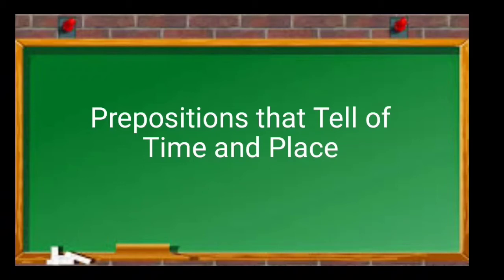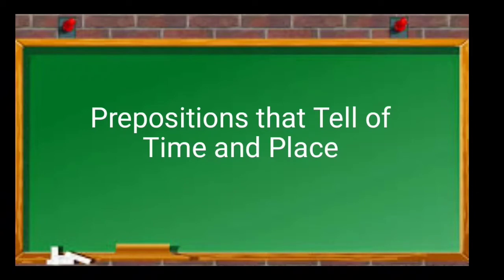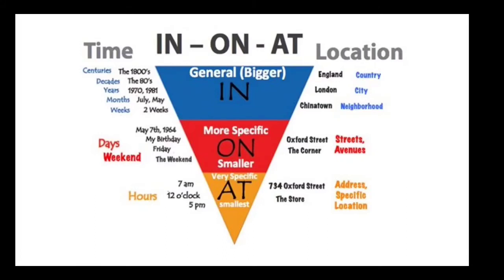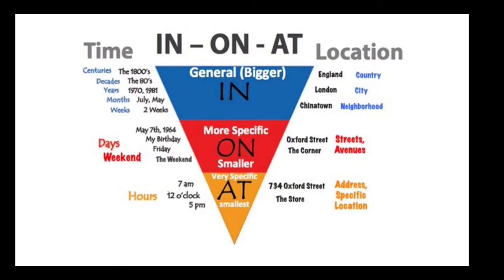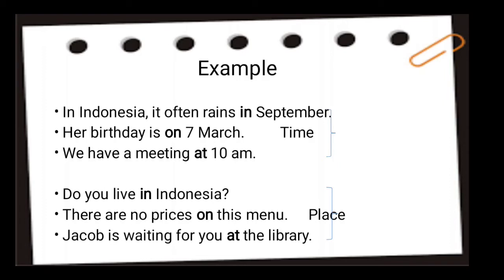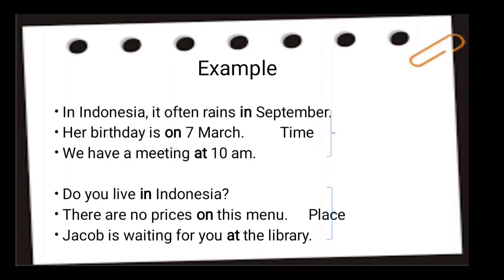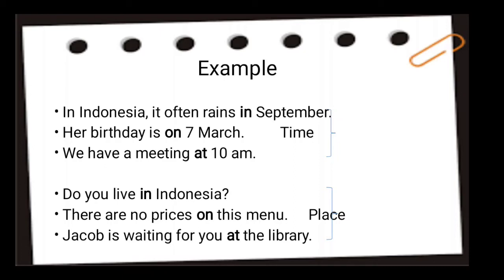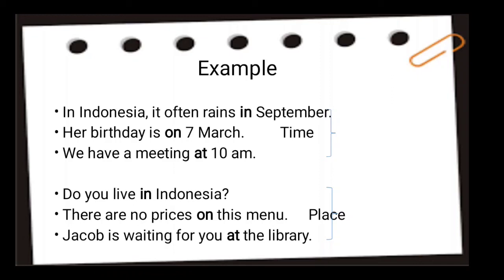How to Use In, On and At - Universitas Persatuan Islam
Hello guys!
This is my new video, I hope it's useful and has beneficial for you guys :)

If you have suggestions, don't hesitate to drop that on comment column

Thanks 😉